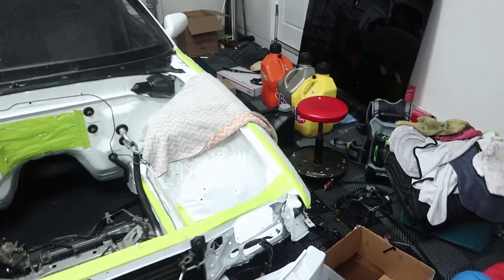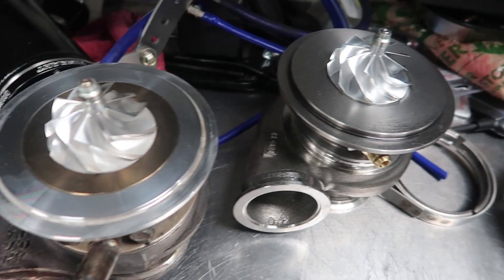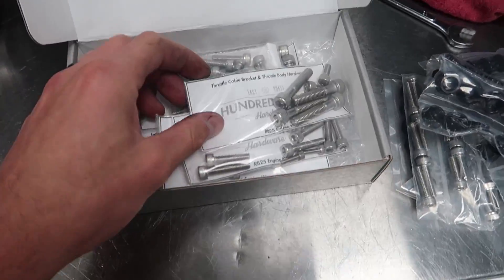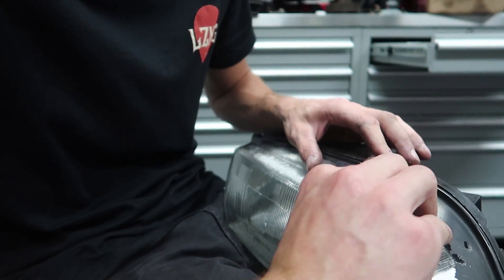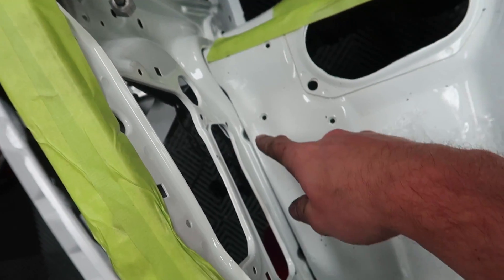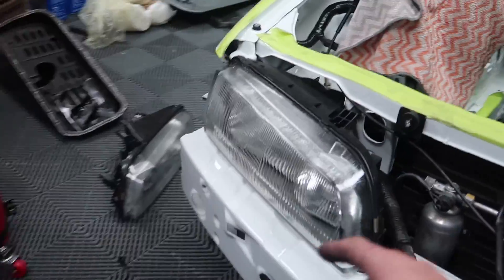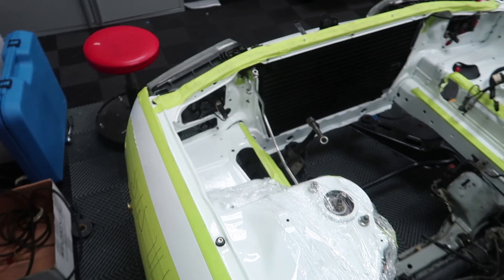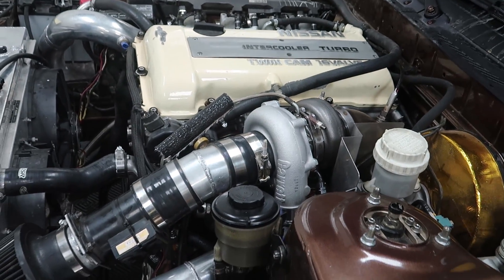New Turbo Sounds and Skyline Wire Tuck!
Had a few hours on a rainy day to finish up the S13 and get some more detail work on the R32 done :)